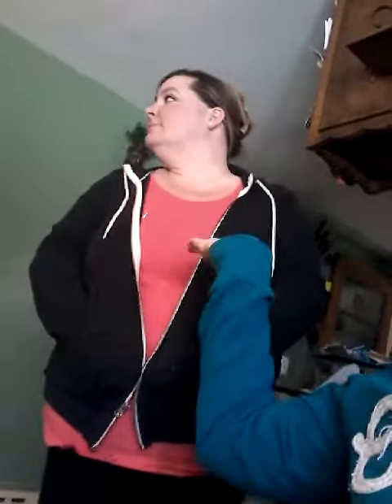Making Binoculars with my sister!!!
Go and make binoculars for your-self and have fun with your family members. See you back in the honey comb honey bees